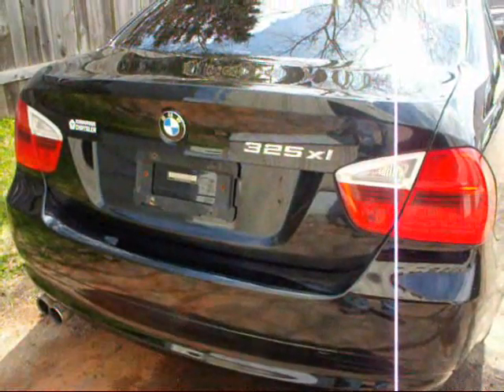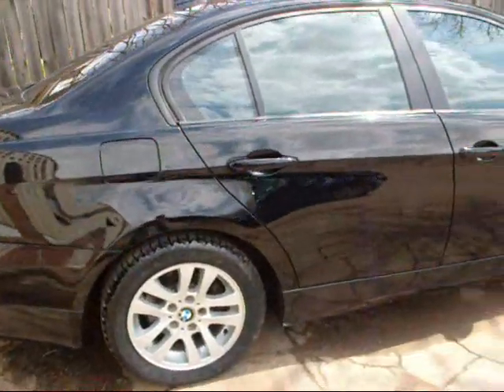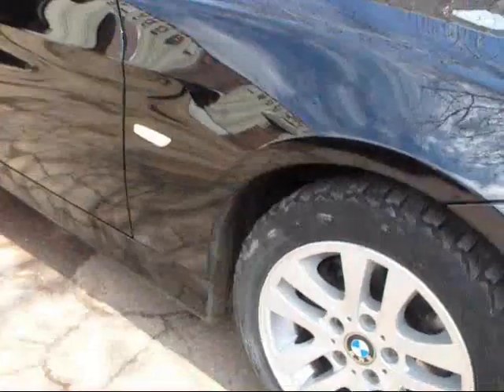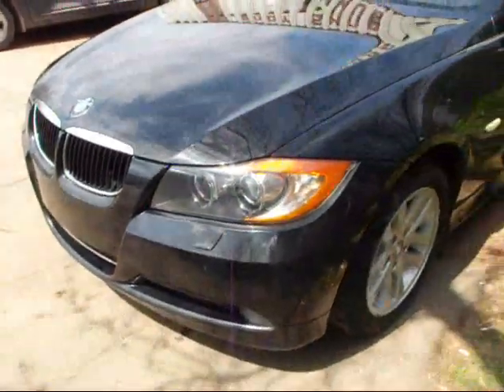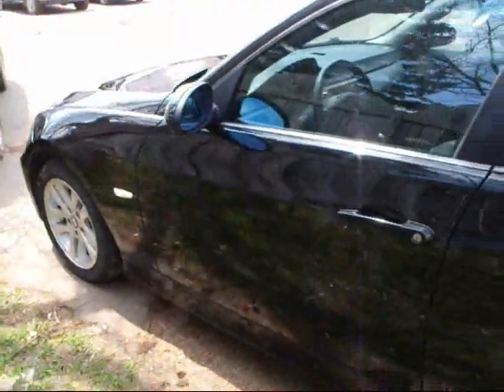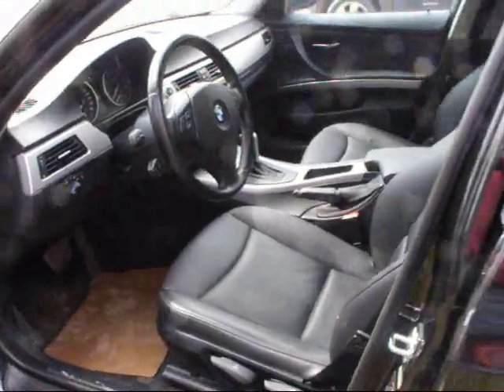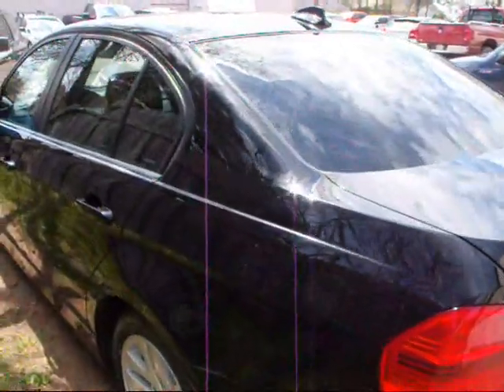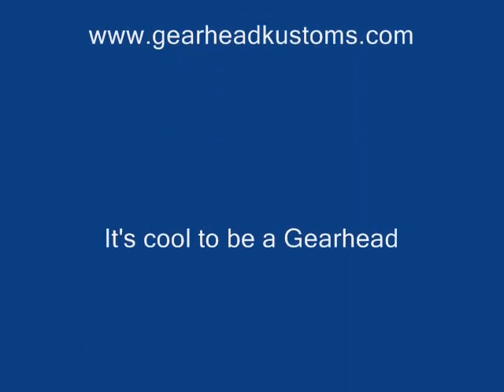BMW 325 xi walk around.wmv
BMW 325 xi walk around this is an awesome car wish it was mine lol